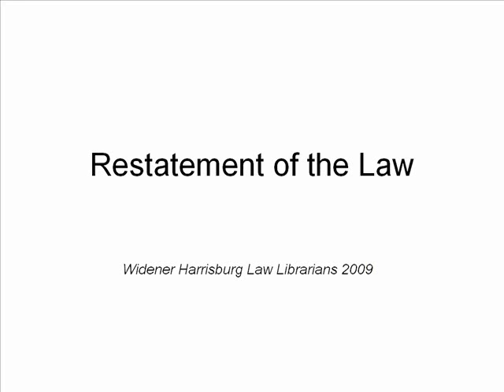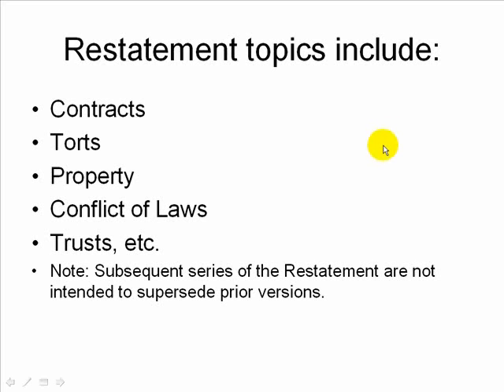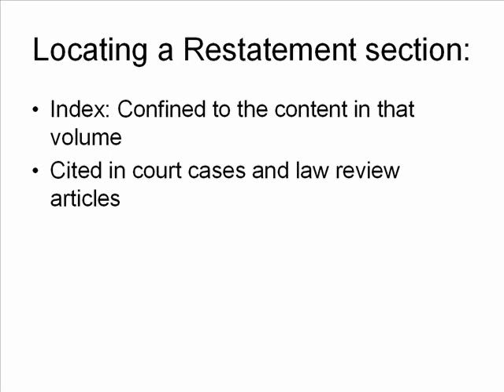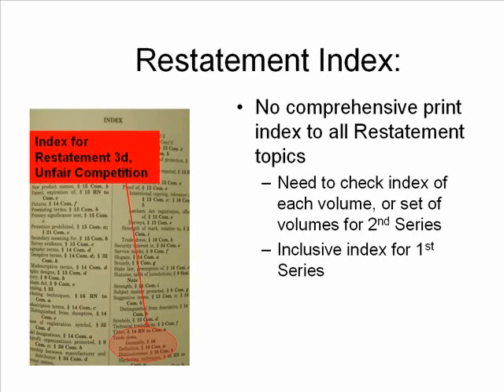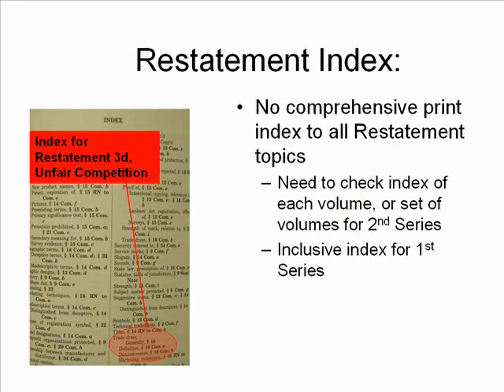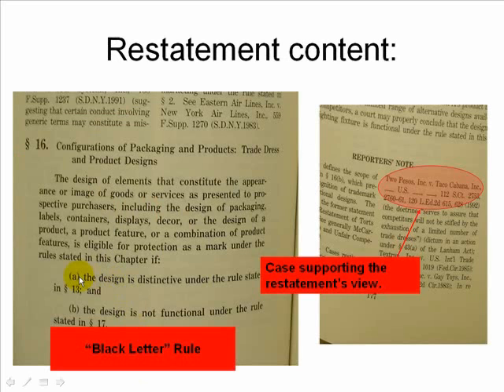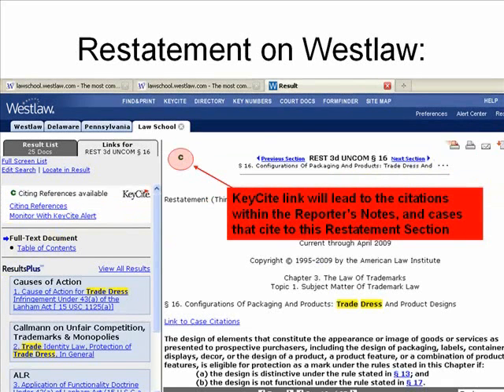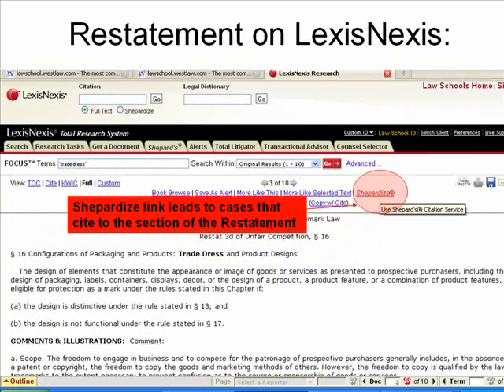Restatements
Tutorial on using the secondary legal resource Restatements of the Law.